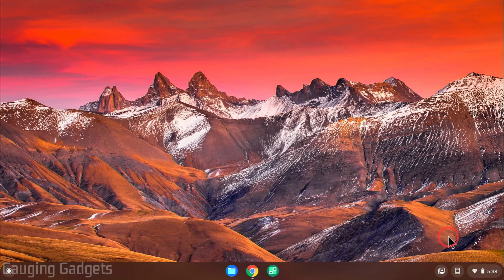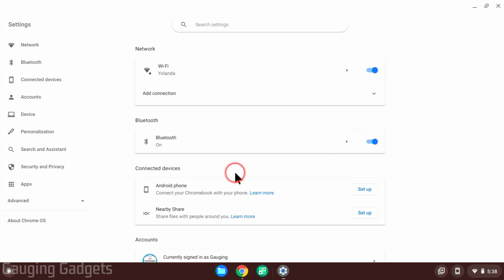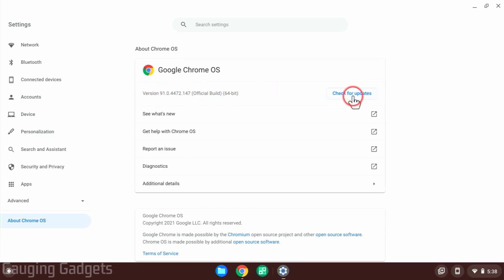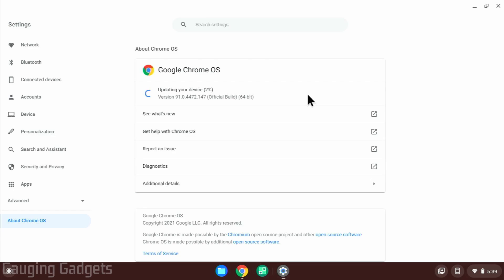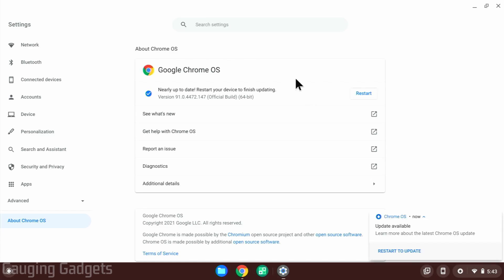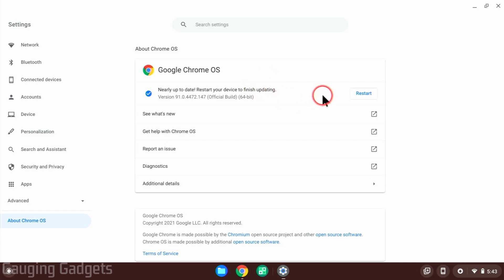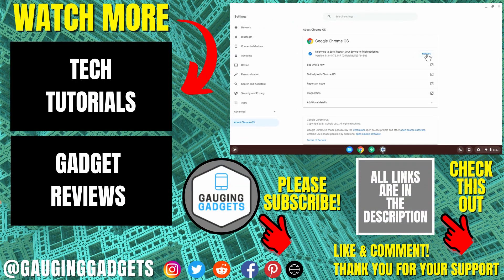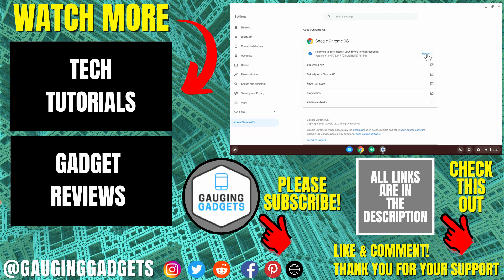How to Update a Chromebook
How to update a Chromebook? In this tutorial, I show you how to update the firmware on your Chromebook. Updating a Chromebook is easy and a great way to ensure you have the latest features and upgraded security.

Follow the steps below to update a Chromebook:
1. Login to your Chromebook and ensure it is connected to the internet.
2. Select the clock in the bottom right to open the menu.
3. In the menu, select the gear to open the Chromebook settings.
4. Select About Chrome OS in the left menu.
5. If you Chromebook doesn't automatically start checking for updates simply select Check for updates.
6. The Chromebook will download then install the update. Once it has completed the update select Restart.